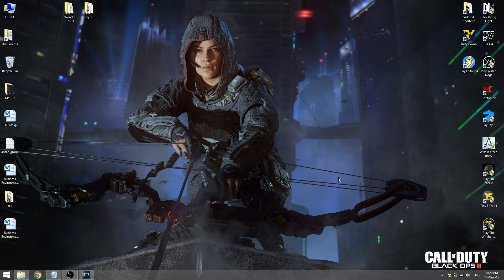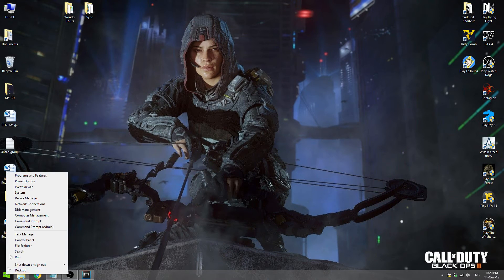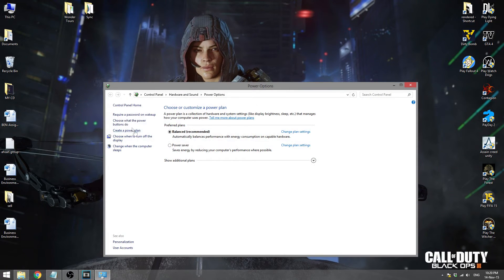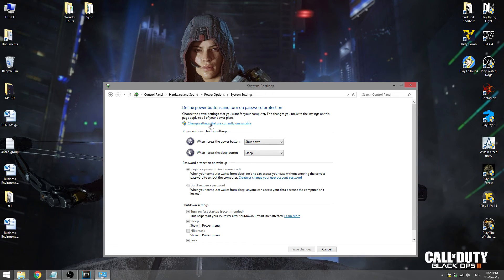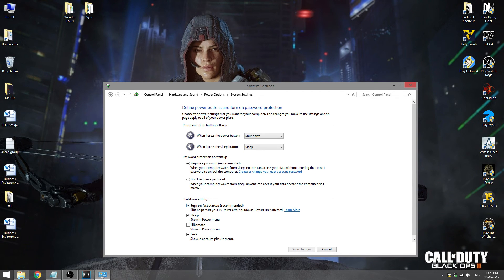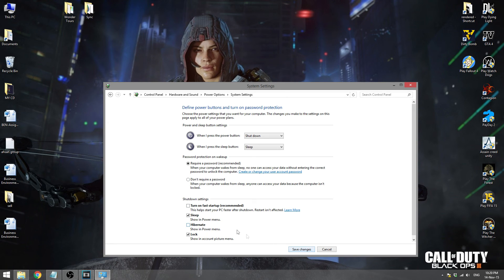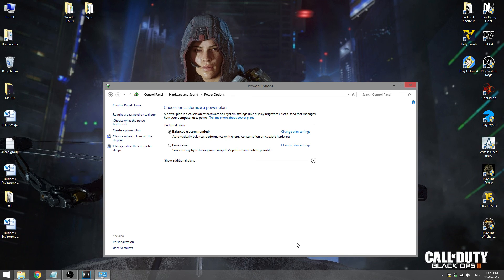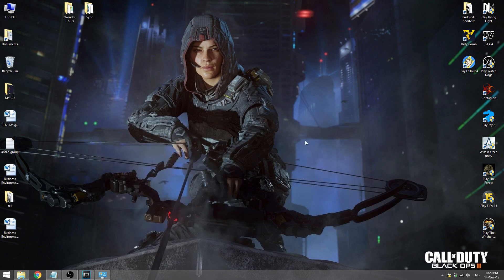Computer starts with any key / Mouse light stays On [Solved]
Solution to disable fast start up and shutdown properly preventing the startup by pressing any key on the keyboard.  Also helps to disable the mouse lights that stays on after shutting computer down.